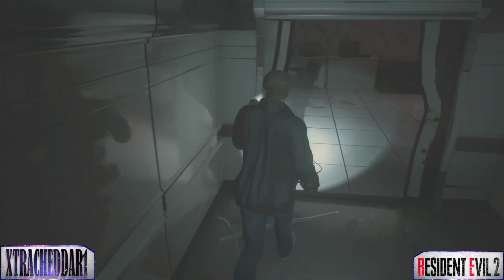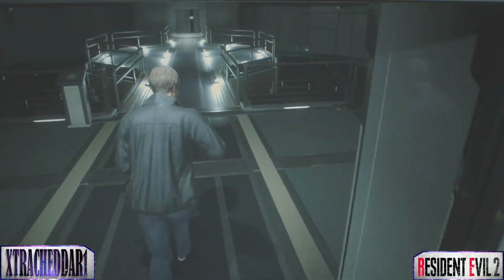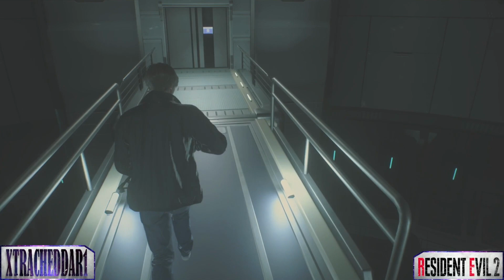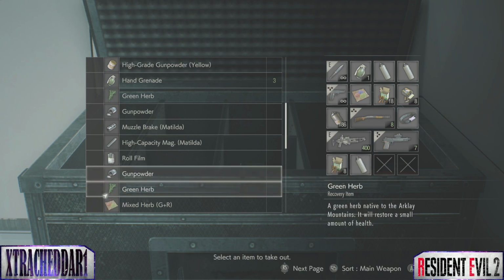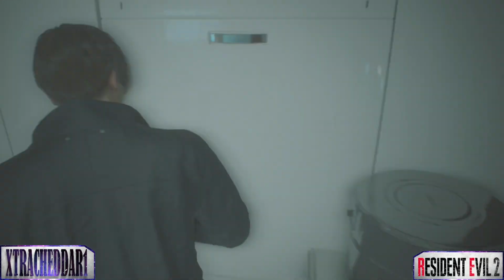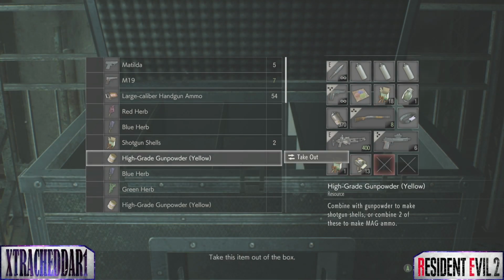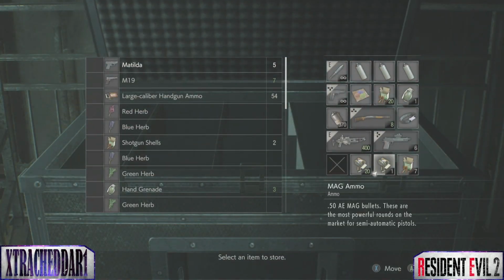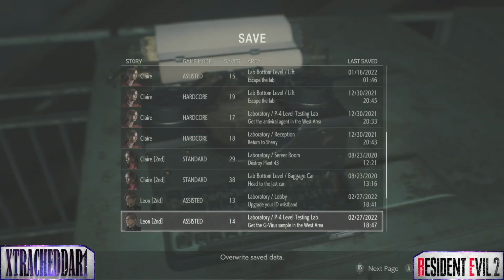Phase 3 boss fight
Xbox: Xtra Cheddar
PSN/Twitch/Twitter: XtraCheddar1
Steam: Xtra_Cheddar
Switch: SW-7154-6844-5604